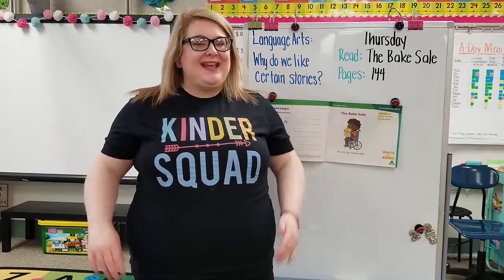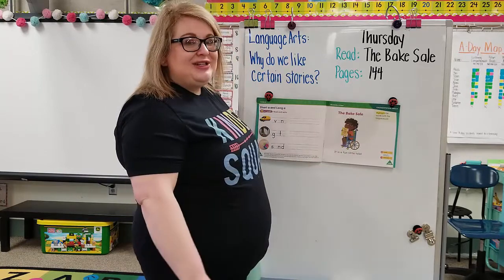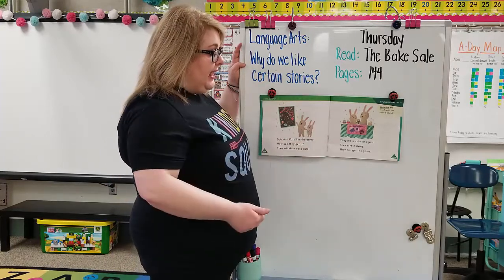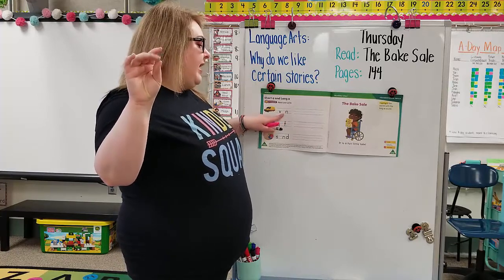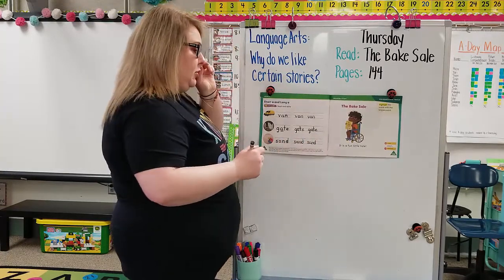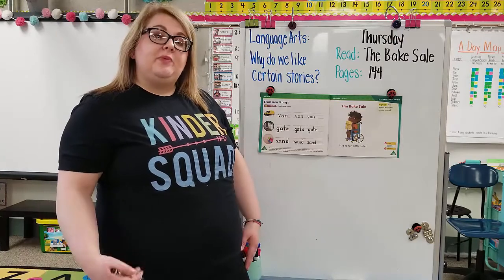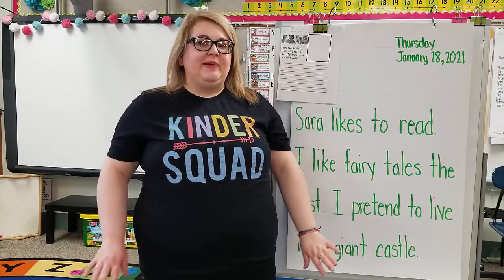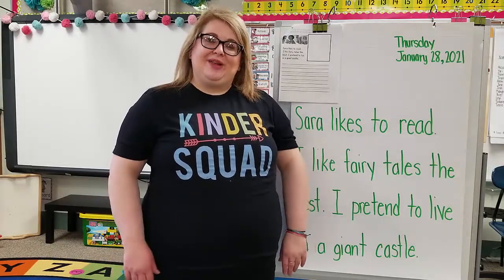My View Unit 3 Week 4 Day 4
Miss Beery teaching My View Unit 3 Week 4 Day 4 Virtually to my kindergarte students.